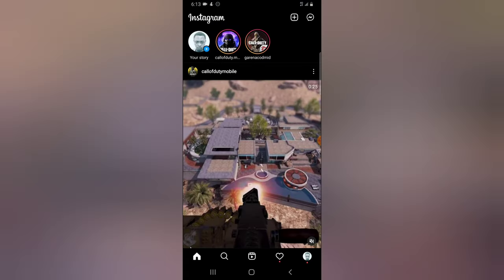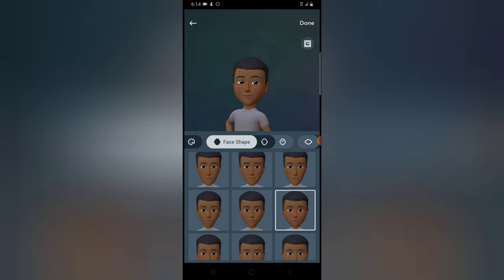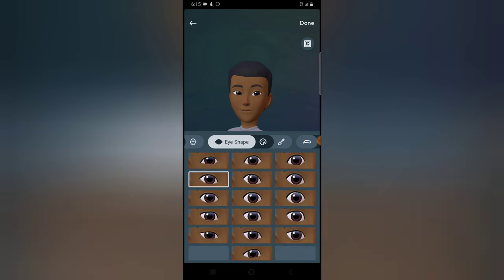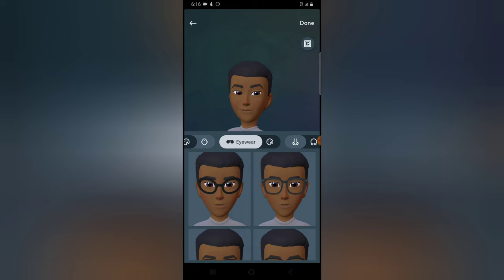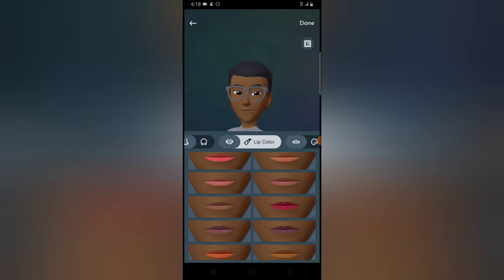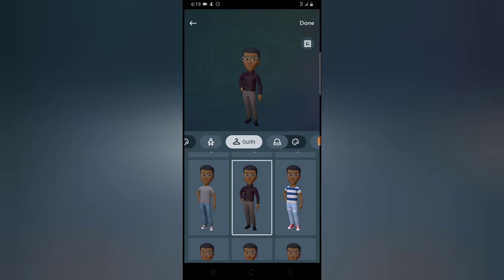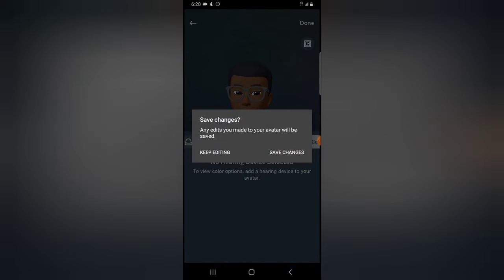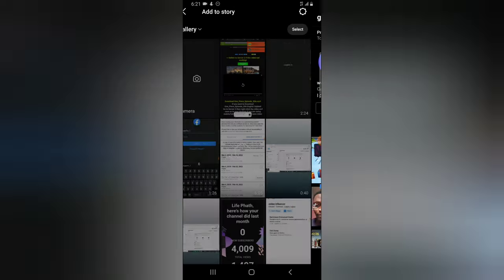How to create and use avatar on instagram app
I will show you How to create and use avatar on instagram app, after creating the avatar i will set it as my instagram profile image on my account.
I hope the video is helpful